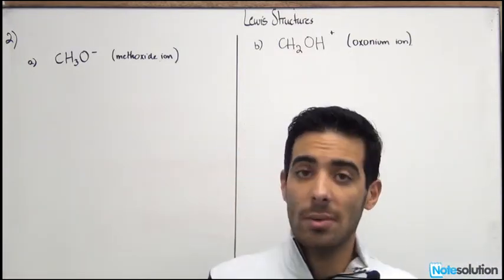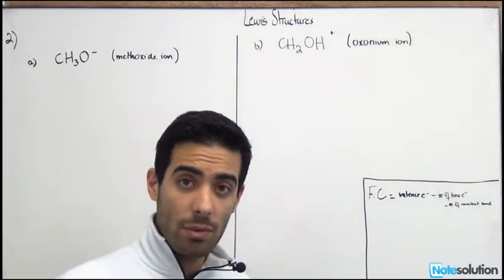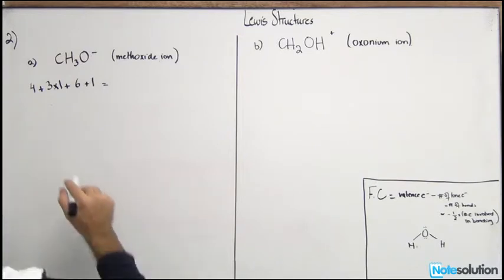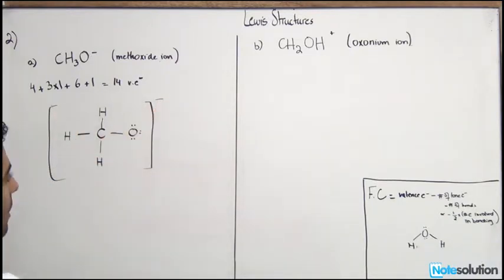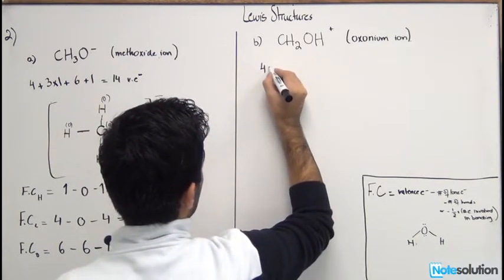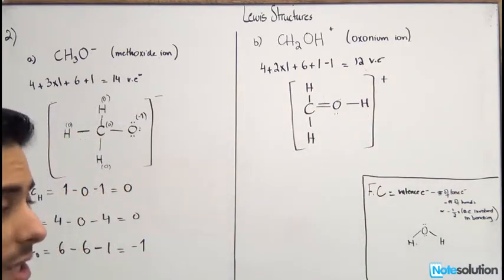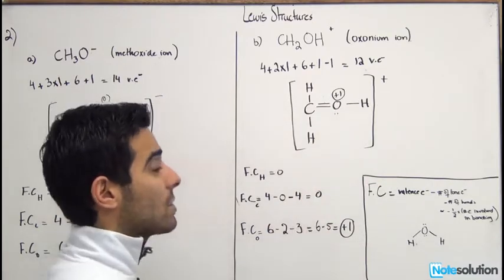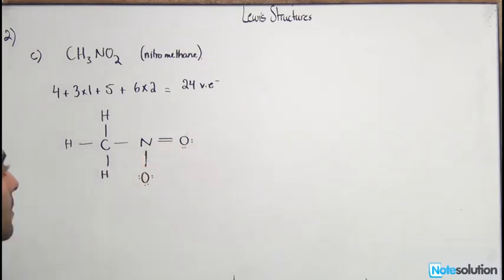Chemistry I: Formal Charge Distribution (Easy Lvl Question)